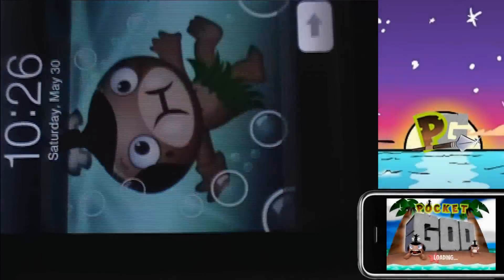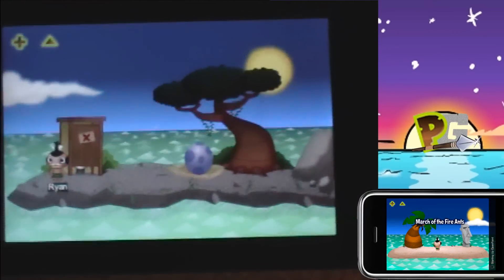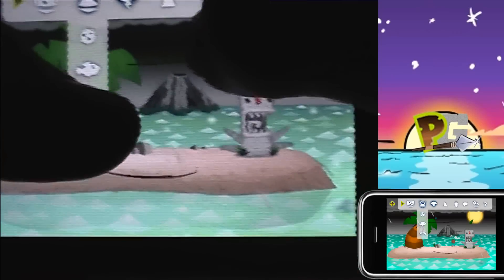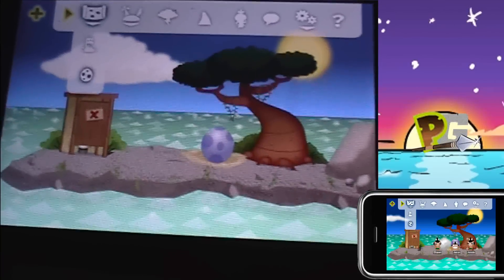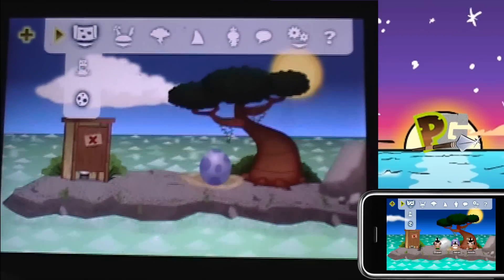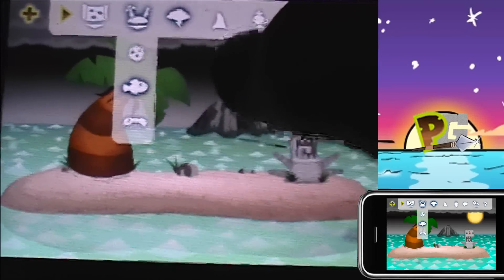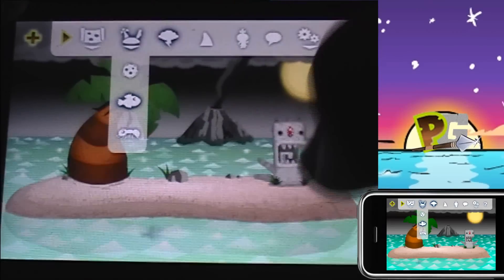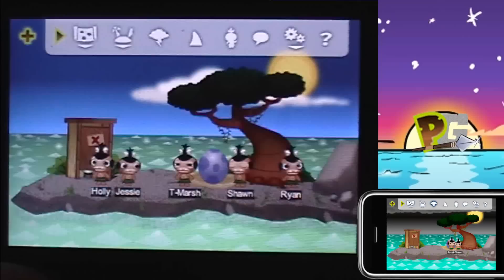Pocket God Glitch Guide 7.5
This is the second video of the seventh guide how to do a bunch of glitches in the iPhone game "Pocket God" by Bolt Creative. I will update this description AT LEAST every update and will most likely make follow-up videos whenever a new update is admitted.

Also, if you find any glitches and want to share them, send me a detailed description! If i have not already found this glitch i will post it in a video and give the glitch finder proper credit. So far most the glitches found were all found by me, however this does not mean anyone else has not found these glitches already.